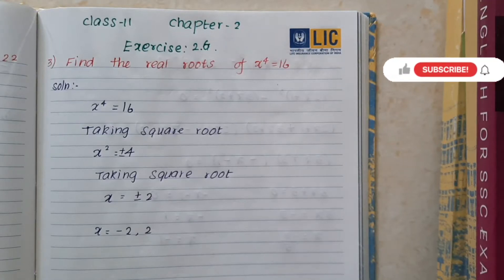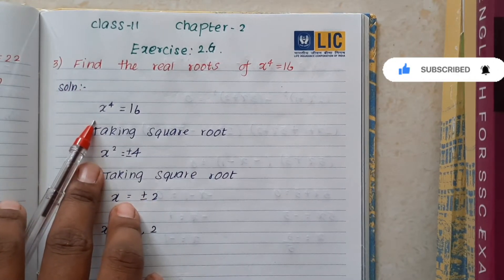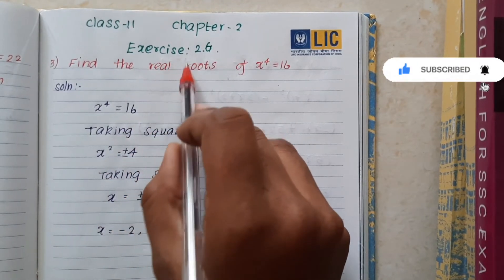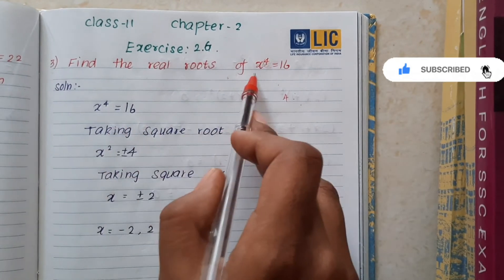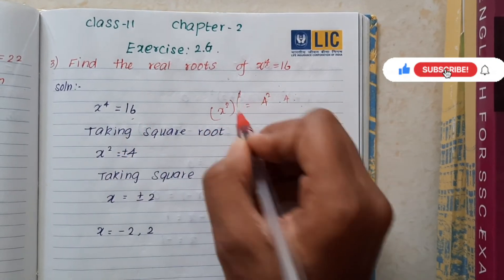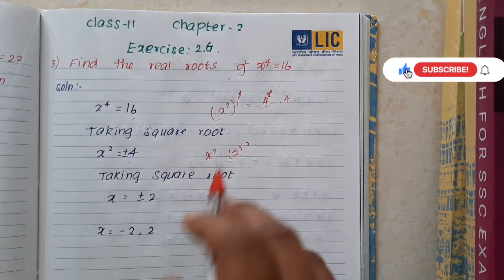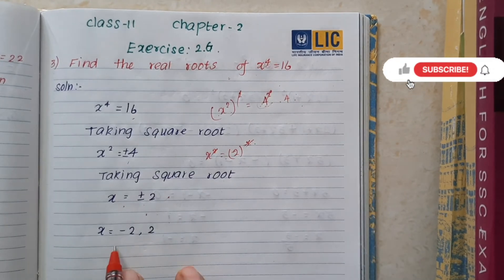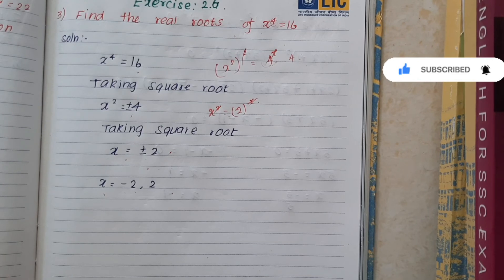Exercise 2.6 Problem 3 Chapter 2 Class 11